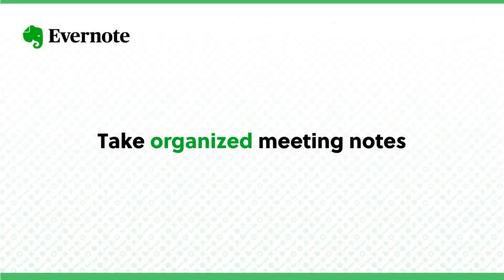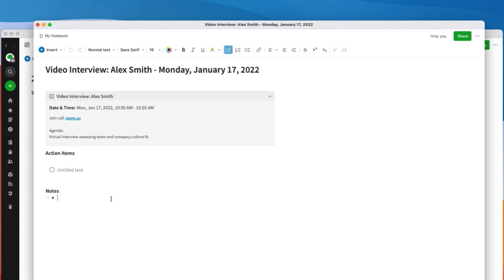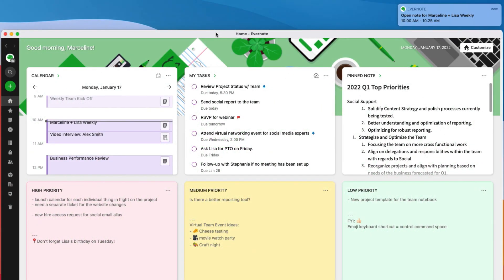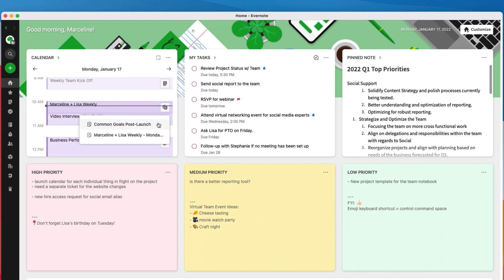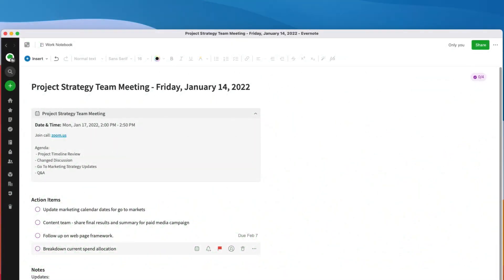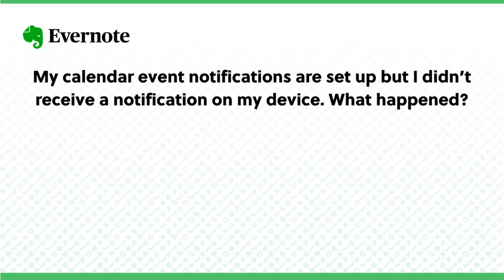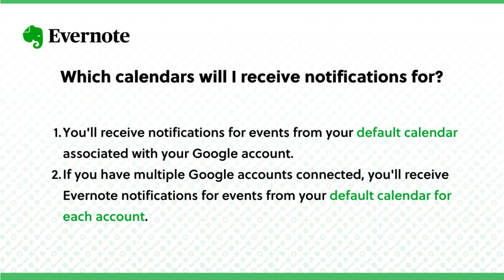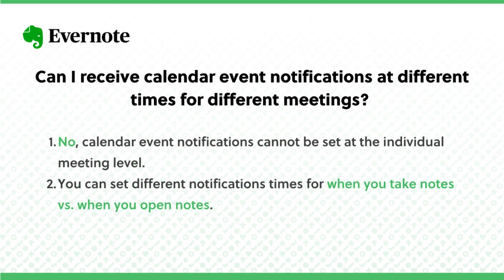NEW! 3 tips for meeting success using Evernote notifications for Google Calendar events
With Evernote connected to Google Calendar, your notes, schedule, and tasks come together to help you get more from your meetings. Evernote can notify you when it’s time to take notes, or to open an existing note related to your meeting. You’ll never miss another detail.

- Take better notes—Click or tap the notification to create a preformatted meeting note that automatically fills in details from your calendar, like name, date, and attendees.
- Be ready for action—Instantly open an existing note linked to your meeting and find all your relevant info in one place, ready to go.
- Get more done—Follow up on action items and capture next steps quickly and easily.